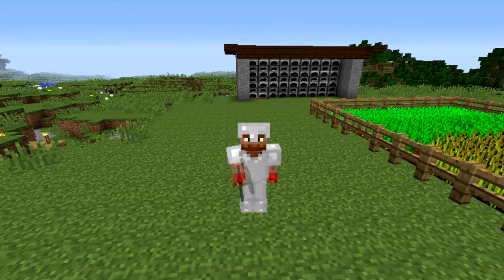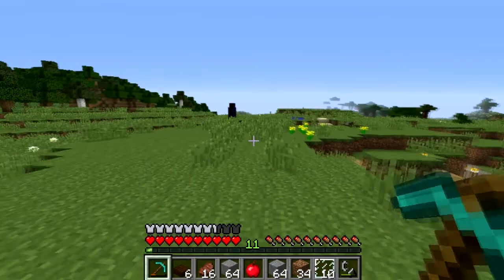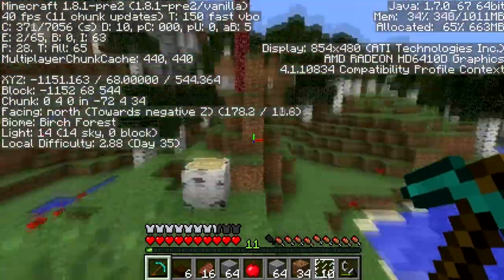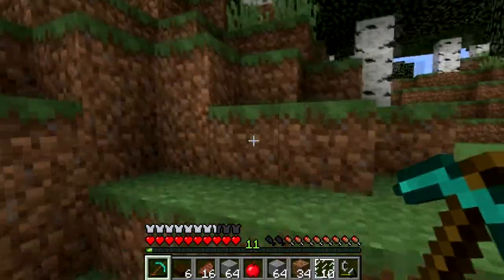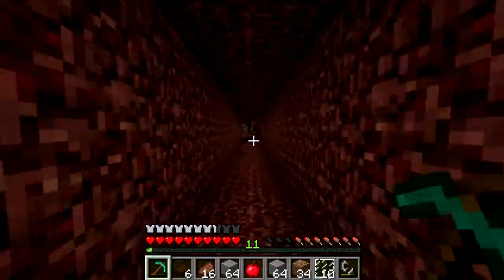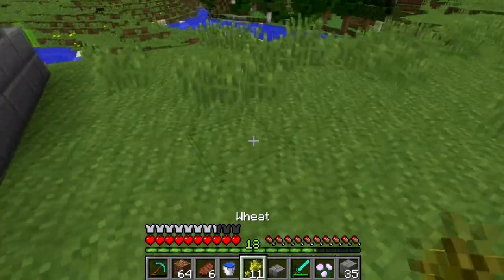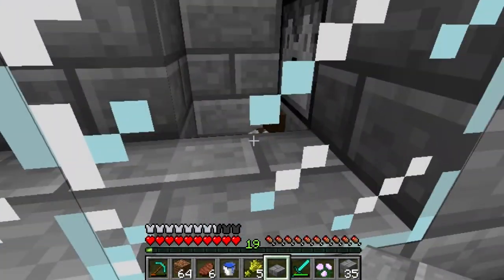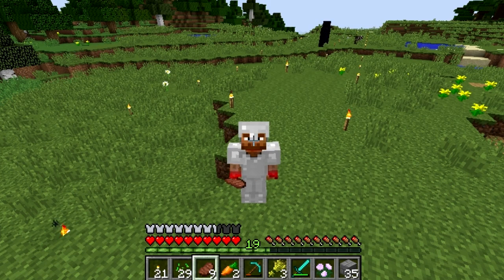Minecraft 1.8 Let's Play S1 Ep 5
lets make a cow farm!

If you like what you see don't be afraid to...